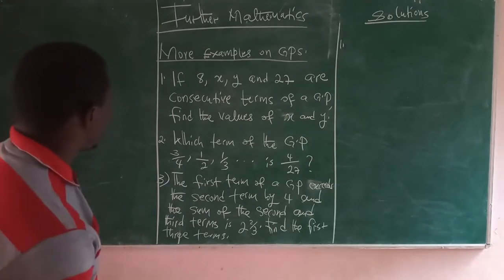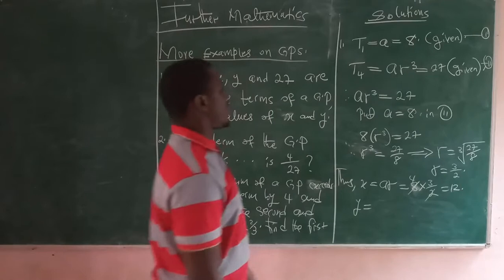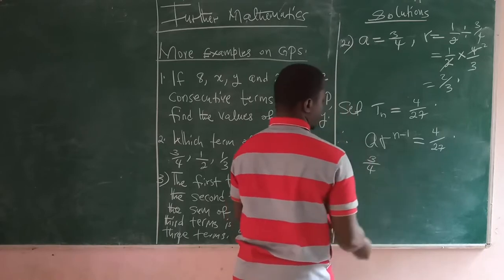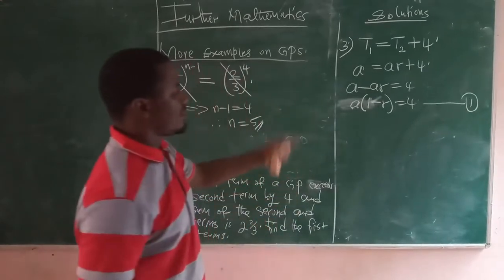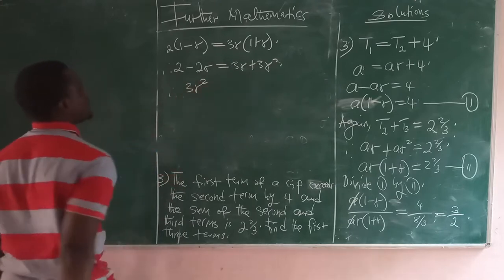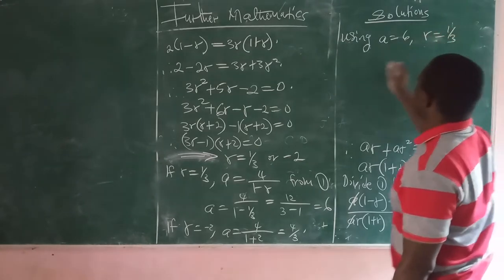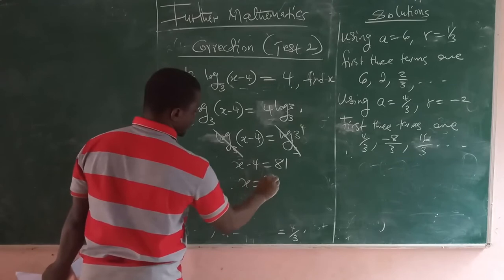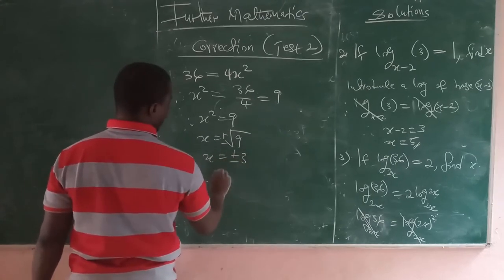More examples on GPs :2